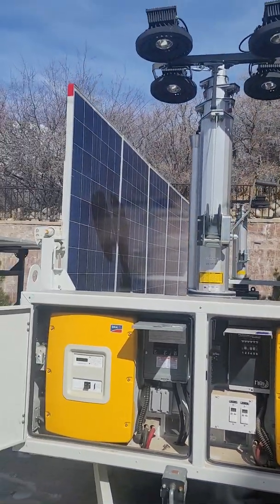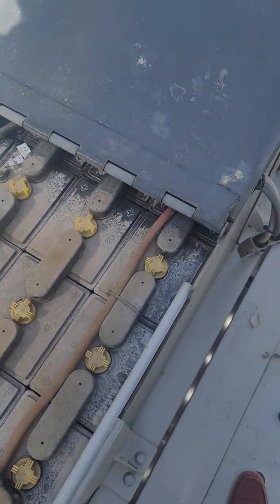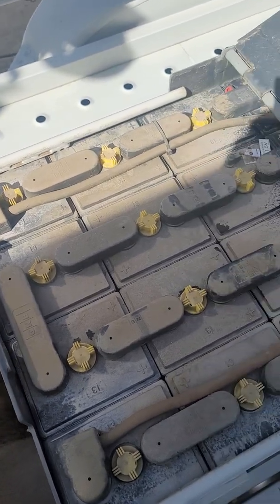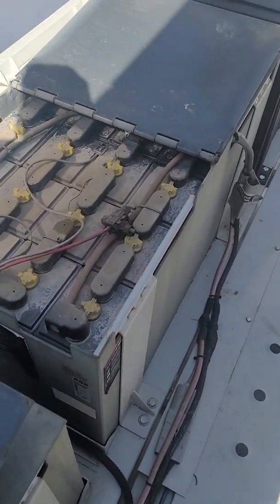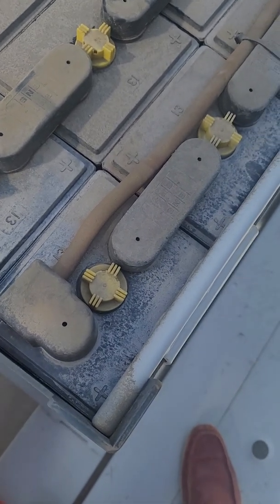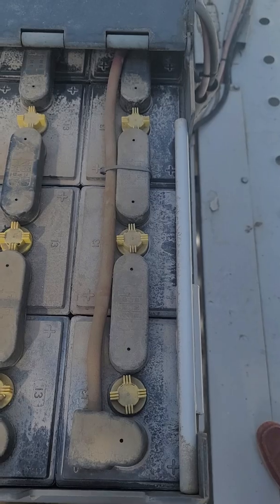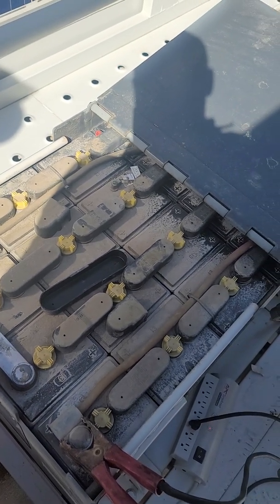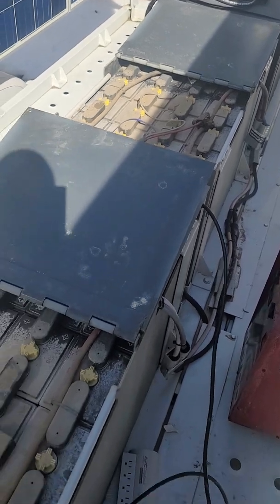DC SOLAR TRAILER BATTERY CARE & Charge from dead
How to fill and care for your DC solar trailer batteries, even when they arrive dead.